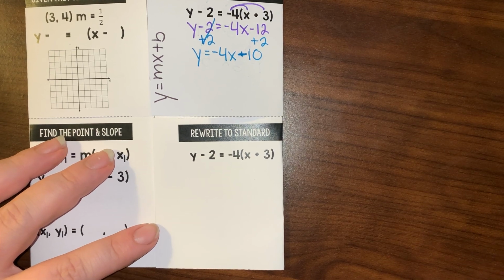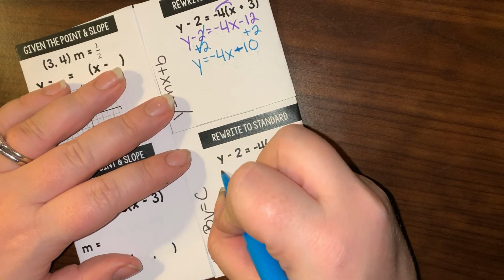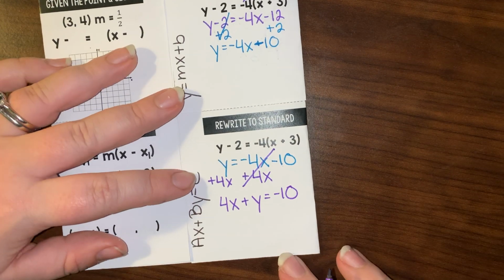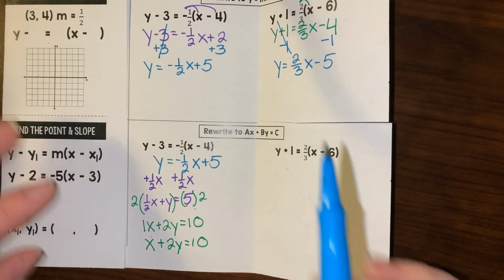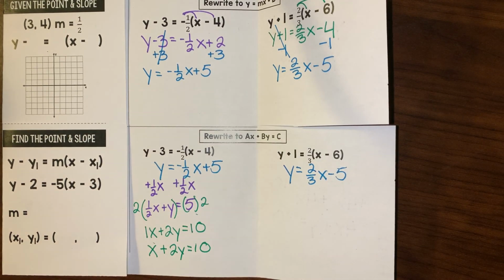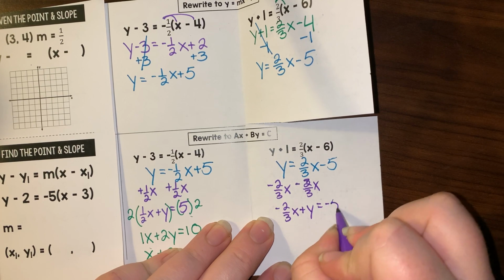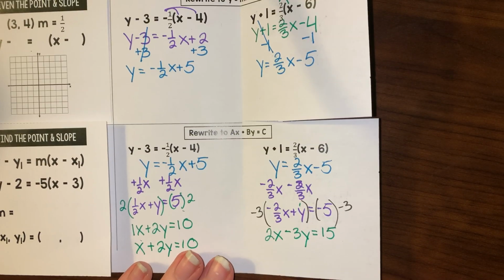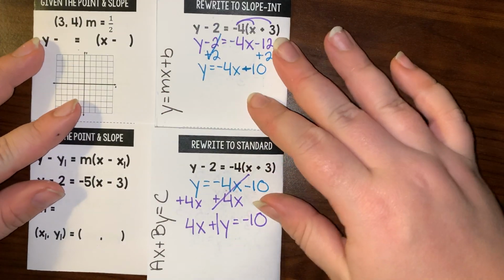Rewrite to Standard